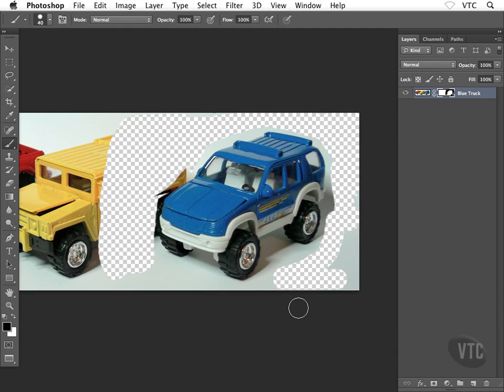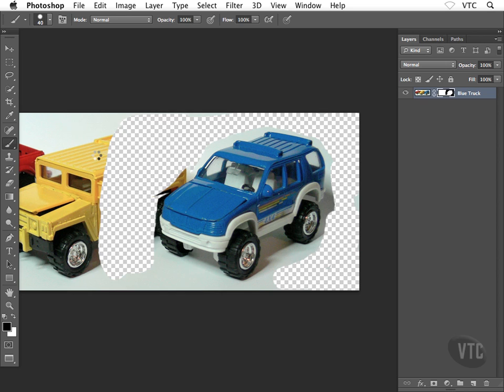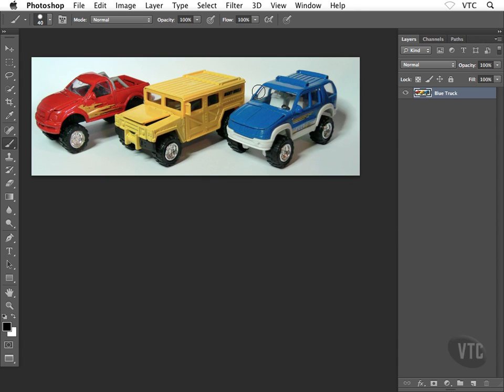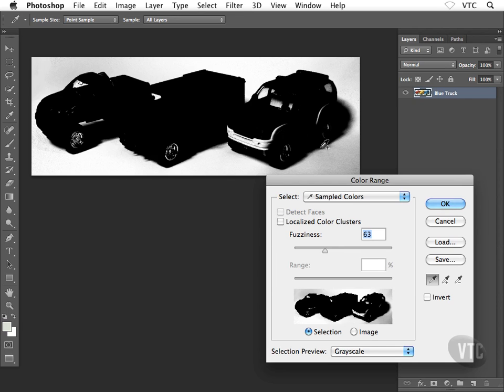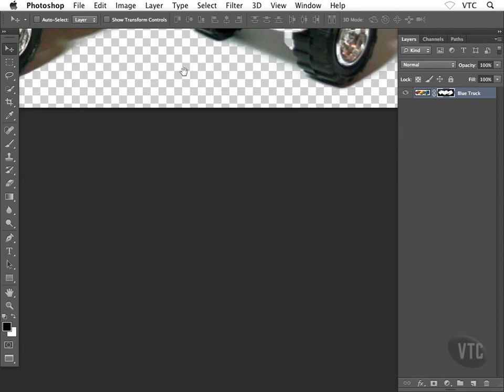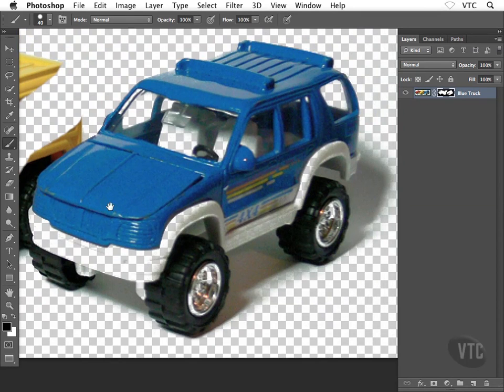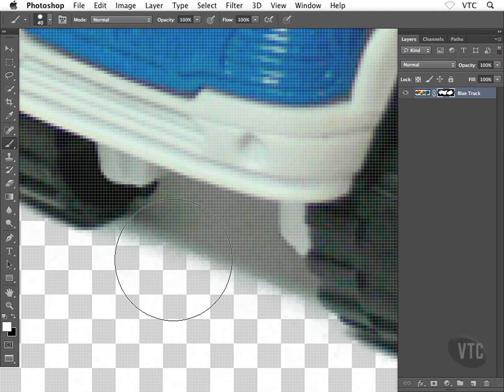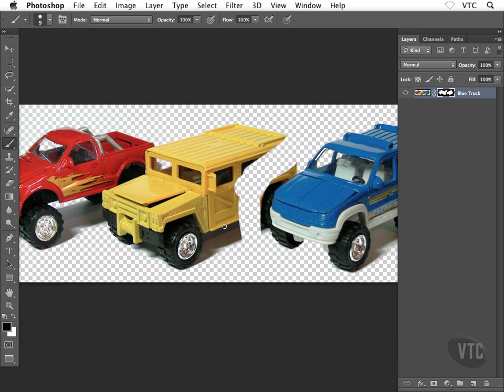Photoshop tutorials 69 Another Method for Initiating a Mask